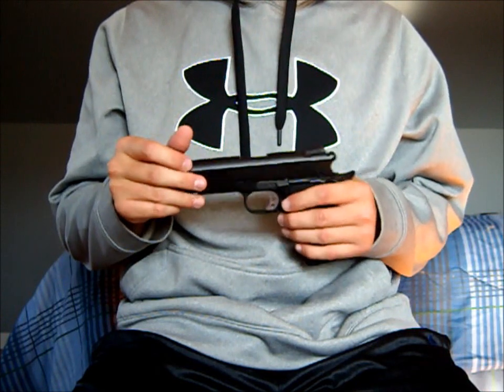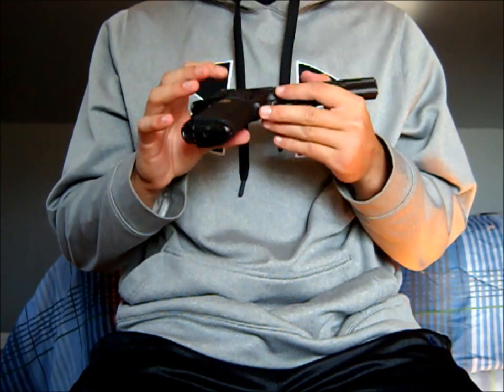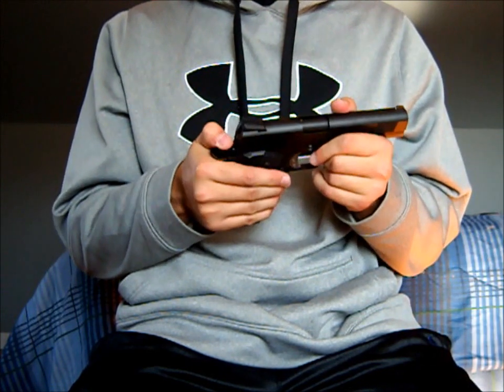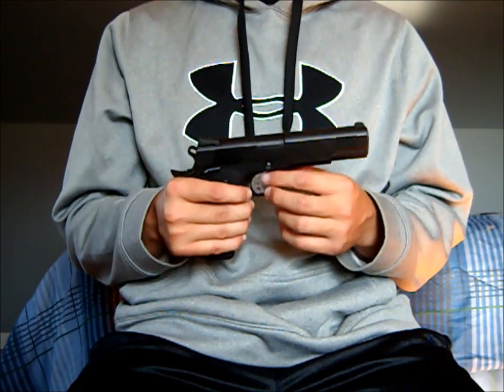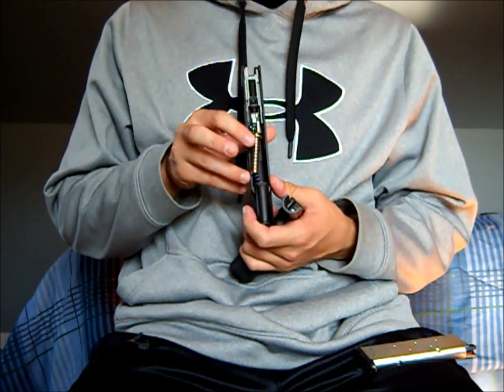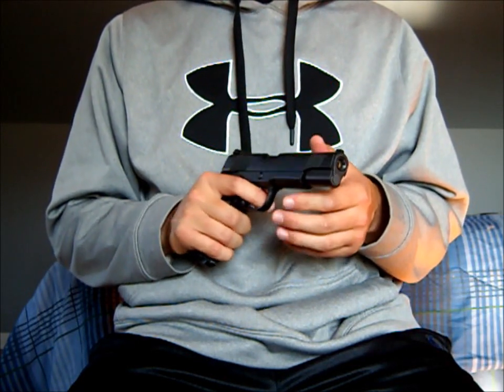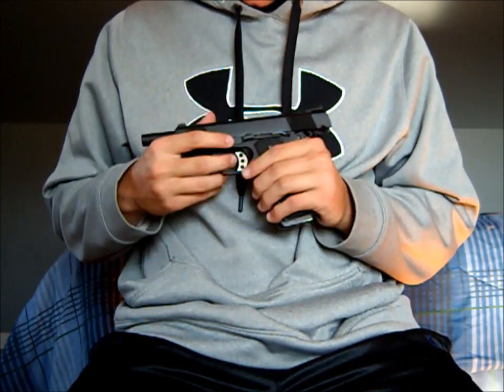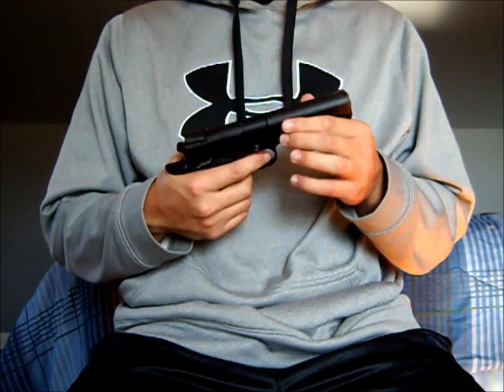WE M1911 MEU Review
A review of the WE M1911 MEU. Though I do not trust WE too much i think they made an excellent pistol. This pistol can be used for cqb or outdoors but becuase it is run on green gas it shoots 325fps which is more ideal for cqb.